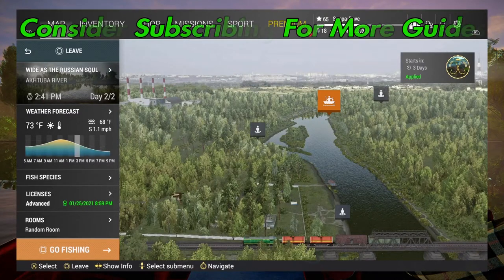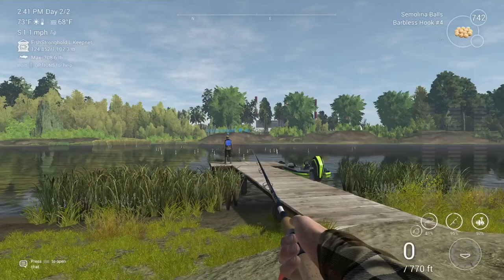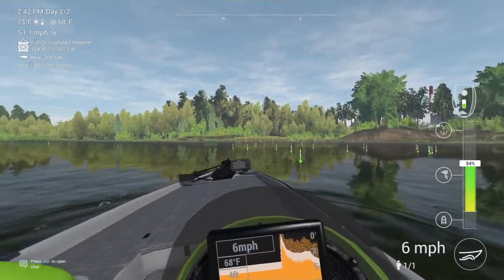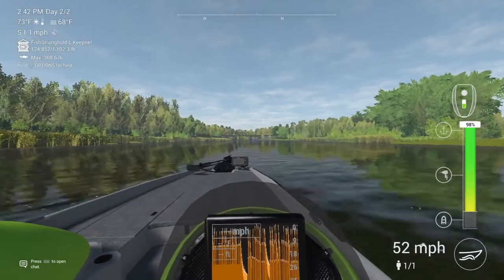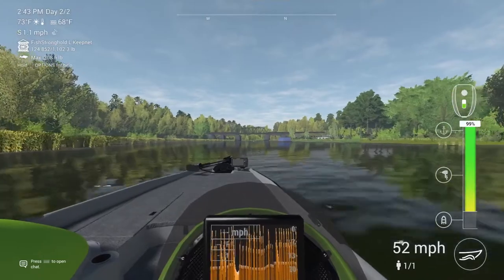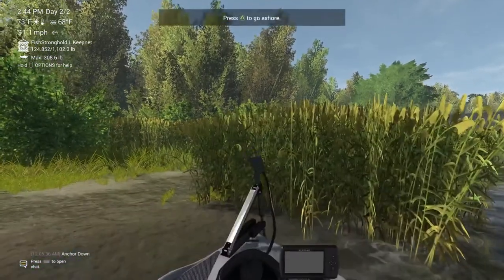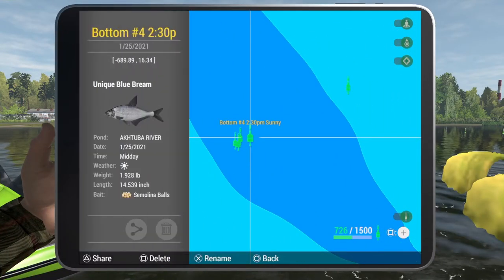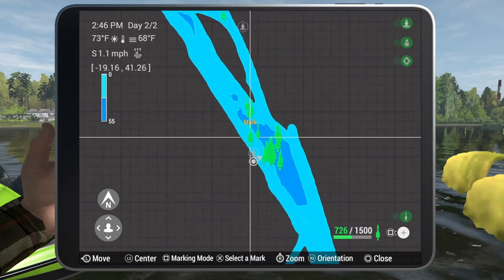Unique Blue Bream - Akhtuba River Russia - Fishing Planet Guide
In this guide I show you how and where to catch  the Unique Blue Bream in Akhtuba River, Russia.

Fishing Planet Unique Blue Bream Akhtuba River Russia Guide